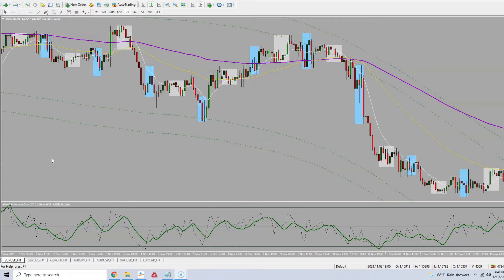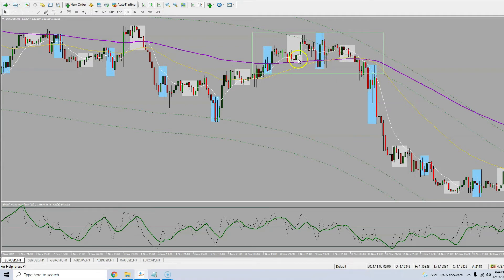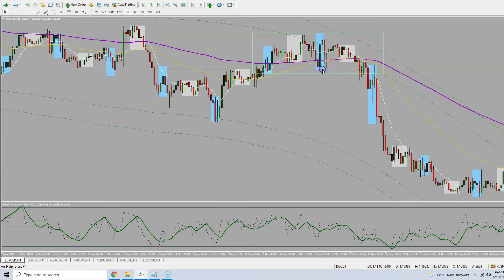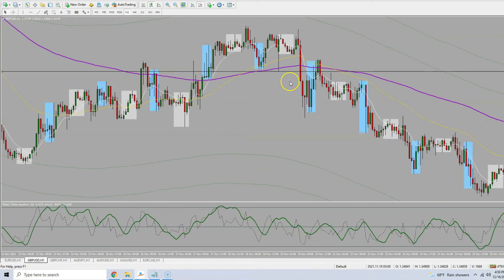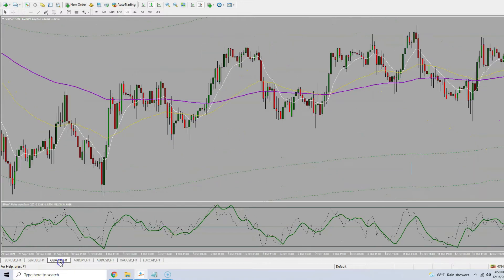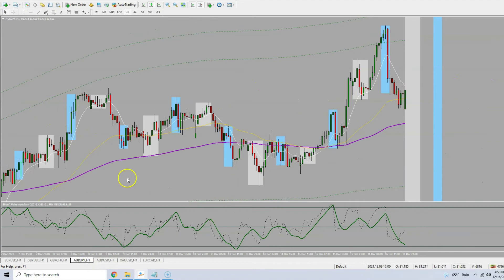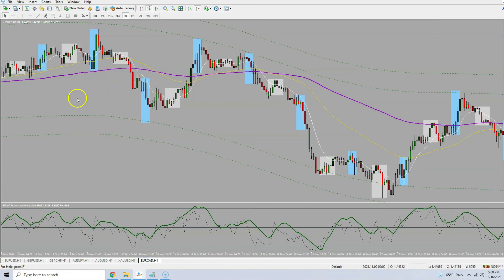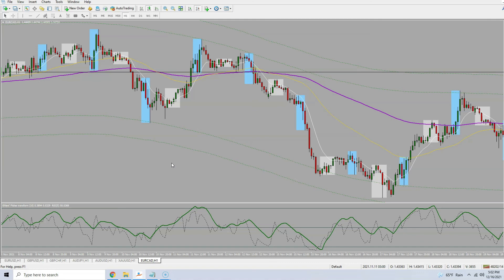Killer Crossover Forex Strategy | 100 pips EASY | 7 Examples Shown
Learn how I catch 100 pips with this easy Forex strategy. Most people think when there is a moving average crossover, the trend is going to go in the direction of the cross over. This strategy shows how to not get faked out and trade against the crossover.